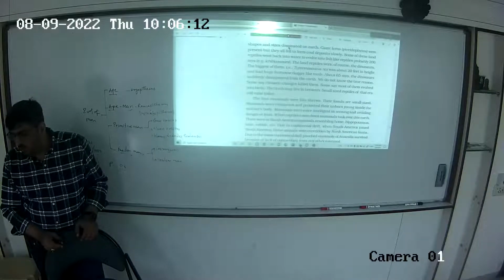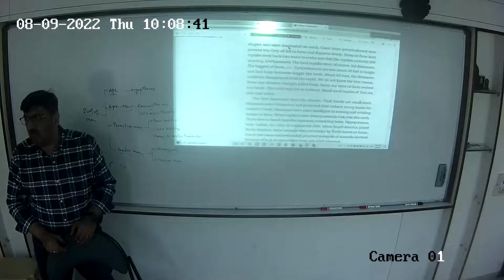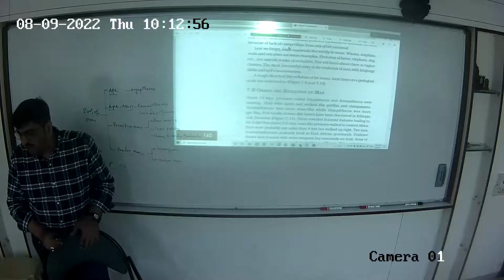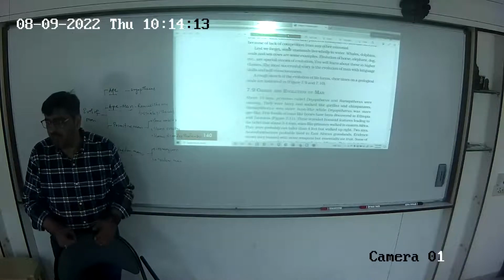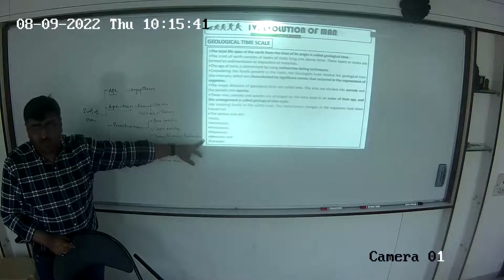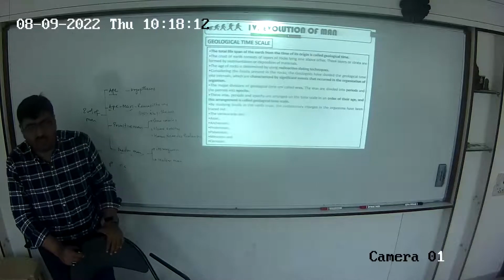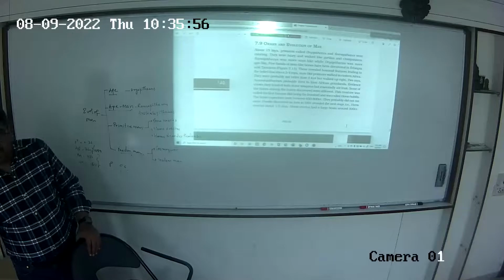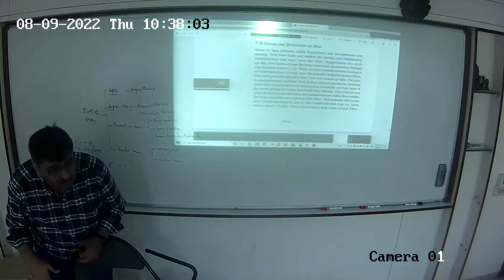Evolution Lecture 4 Part 2